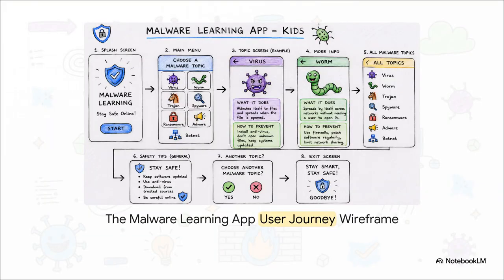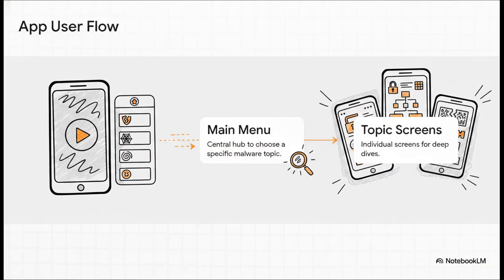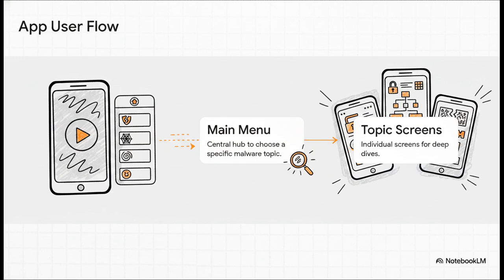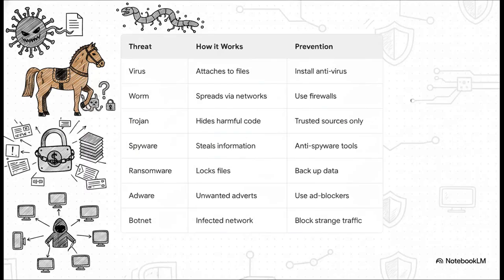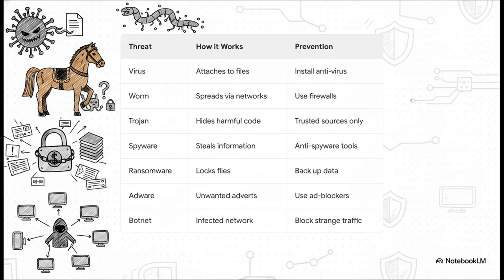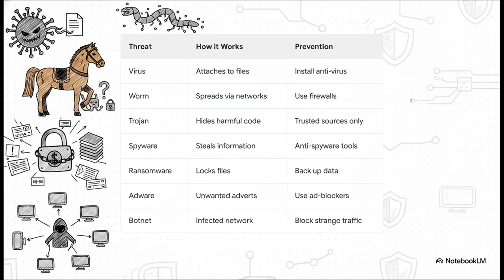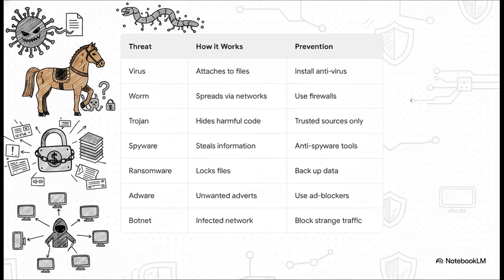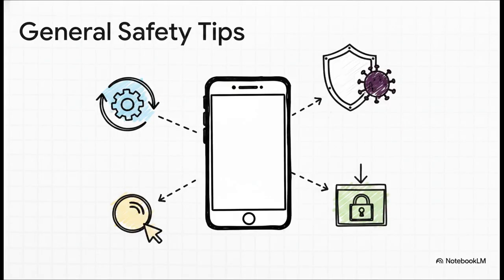Topic 4: Cyber security and Legislation (Malware App Project)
R050: IT in the digital world
Topic area 4: Cyber security and Legislation

Learn about the Malware Learning App Project! In this short video, you'll explore common types of malware including viruses, worms, trojans, spyware, ransomware, adware, and botnets. The video explains the project requirements and shows how students can use the wireframe to design an educational app that helps users stay safe online.